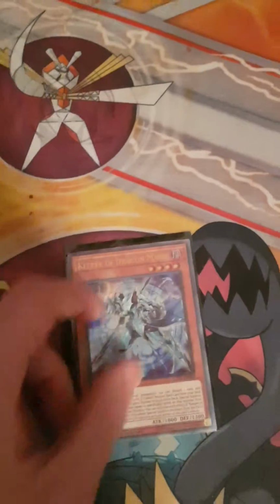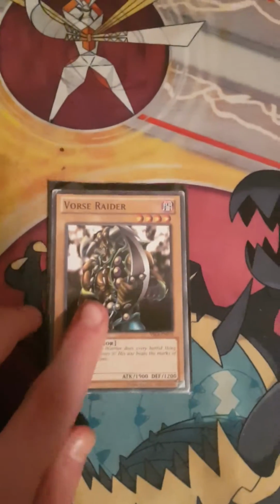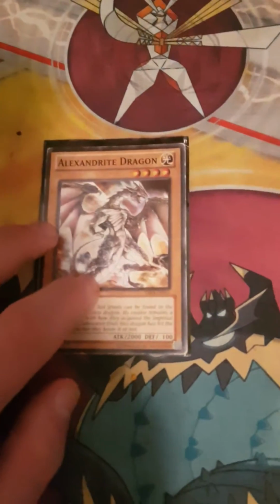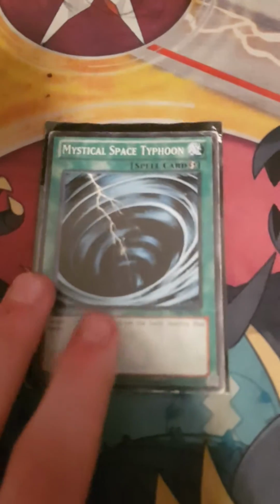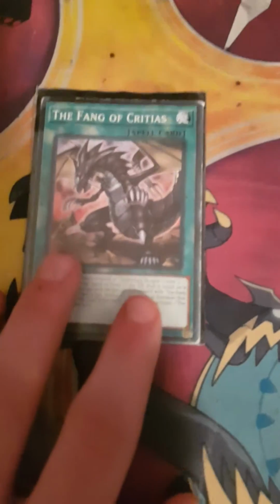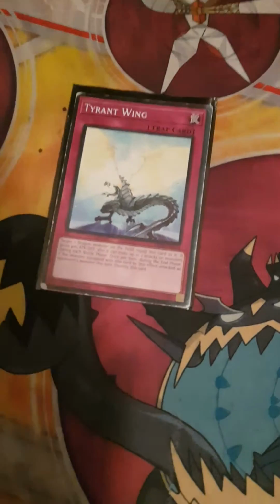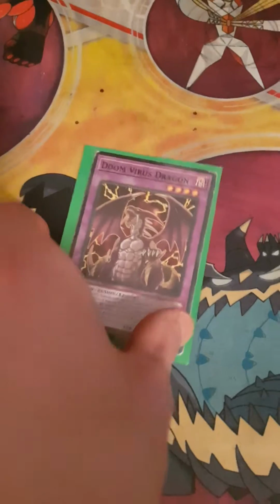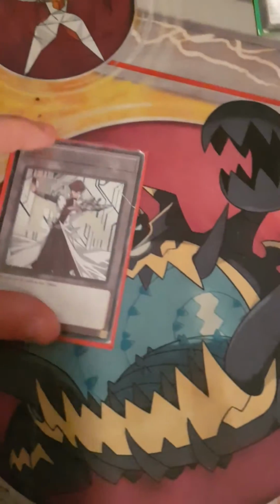Blue-Eyes deck Profile part 2